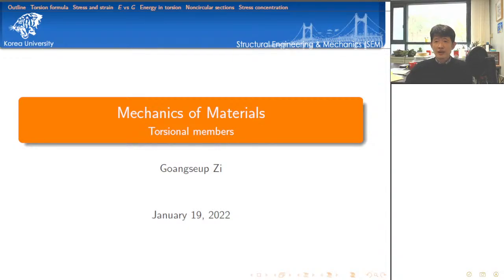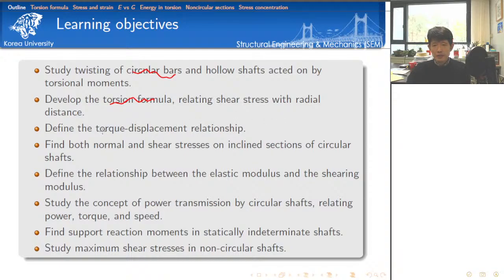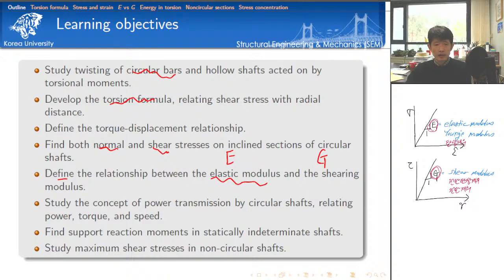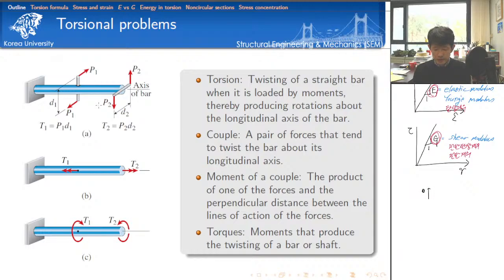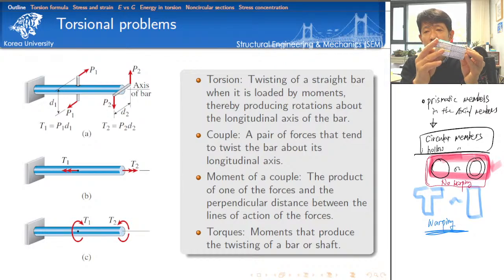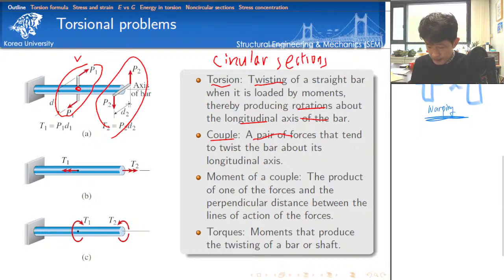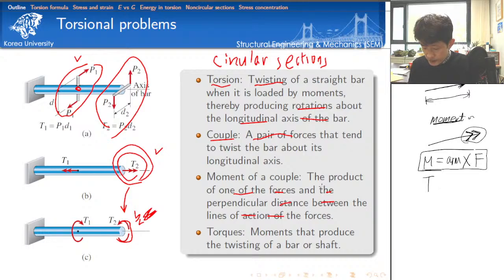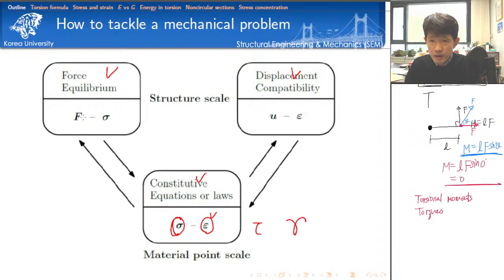03-1: Outline to torsion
Outline of torsion is given.